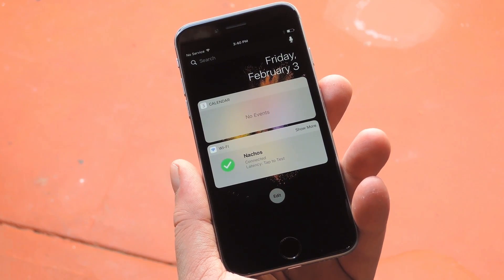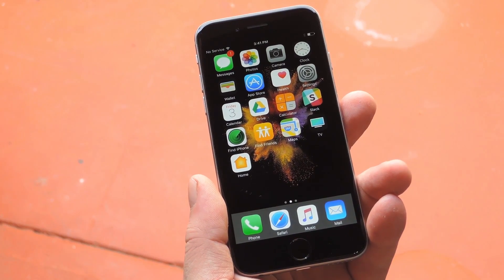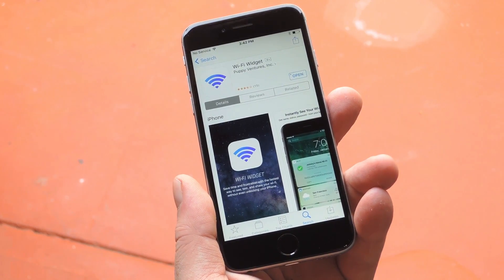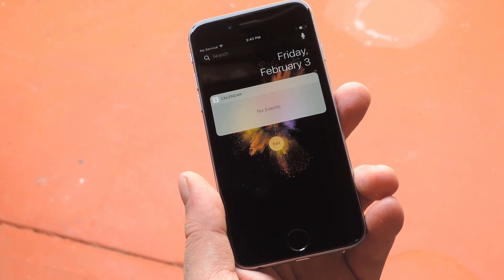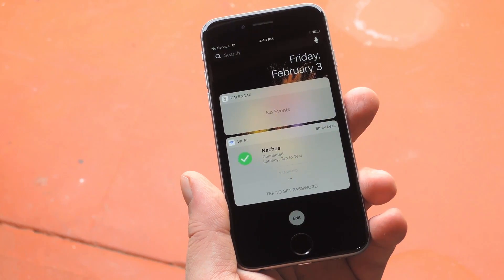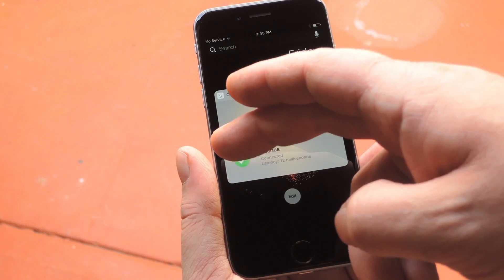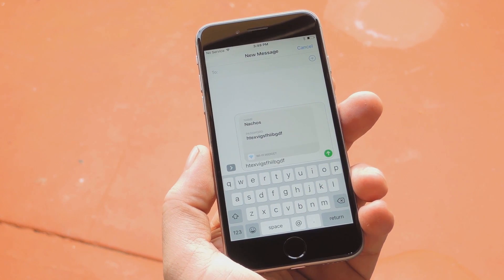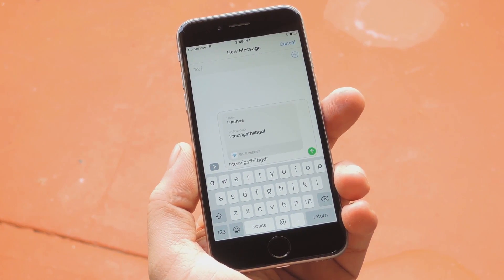Get an iPhone Wi-Fi Widget for Easy Access to Common Functions [How-To]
Share Passwords, Access Settings Faster & More with Wi-Fi Widget [iPhone][iPad]

In this video, I'll be showing you a brand new iPhone and iPad app called "Wi-Fi Widget" that lets you perform network tests, share your Wi-Fi password, and even access system Wi-Fi settings in one tap.

With iOS 10's new lock screen widgets, apps like these are even handier than they were before. This one makes anything related to your Wi-Fi connection a lot more accessible, and it does it with ease.

Wi-Fi widget is currently on sale for $1.99 at an introductory price, but will eventually cost $2.99, so hurry up and install now.